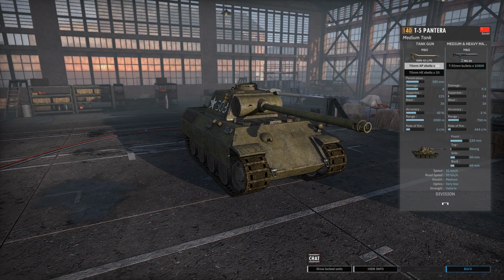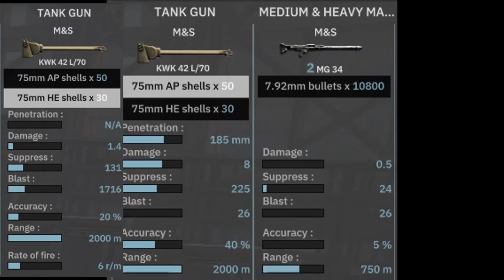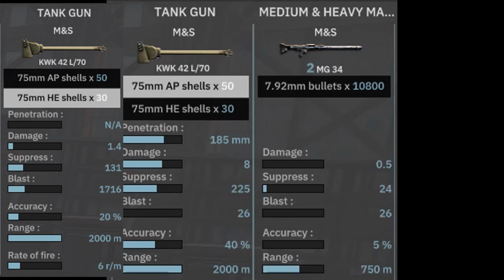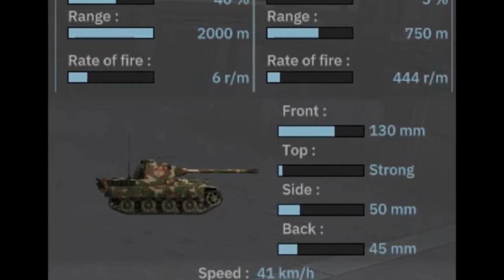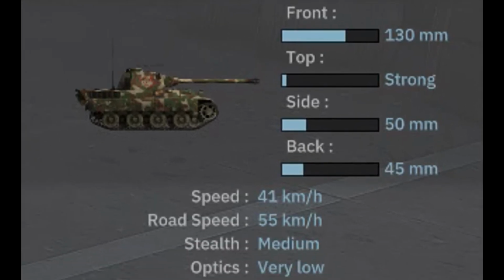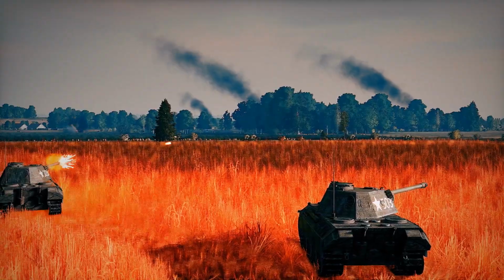Unit of the week #440 (T-5 Pantera)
Easier boss fight than Plantera.